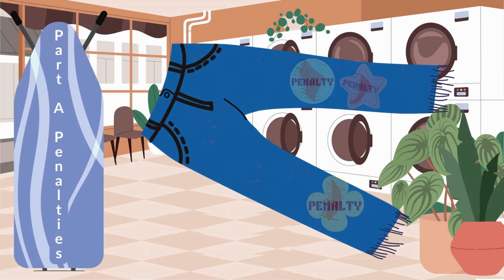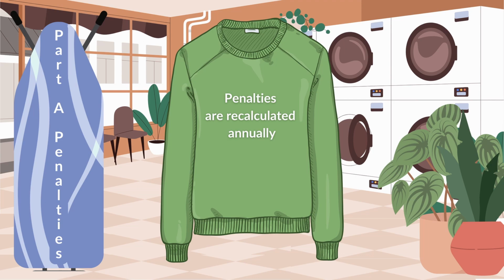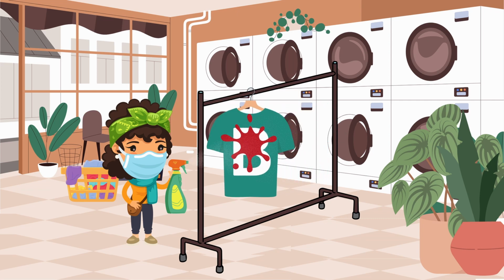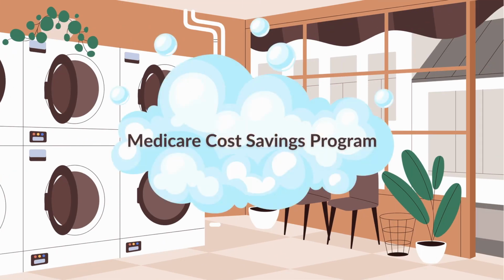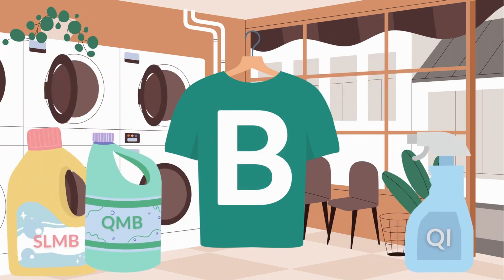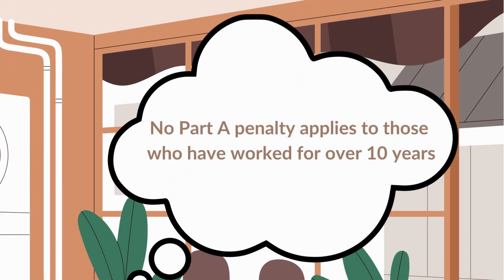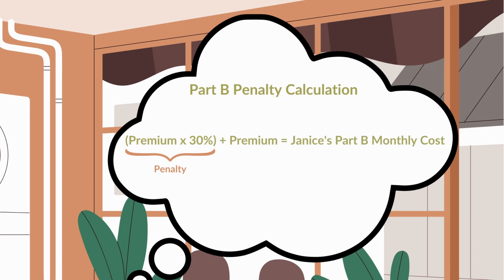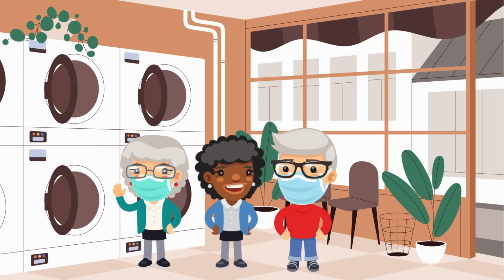Medicare in Minutes: Late Enrollment Penalties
With all the different enrollment periods Medicare has to offer, beneficiaries often experience challenges determining the best time to enroll. And they aren’t off the mark: those who wait too long might get stuck paying a late enrollment penalty for the rest of their life. Let’s take a look at the processes behind these penalties for Parts A and B.